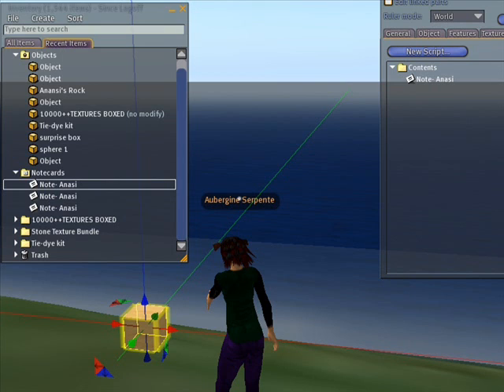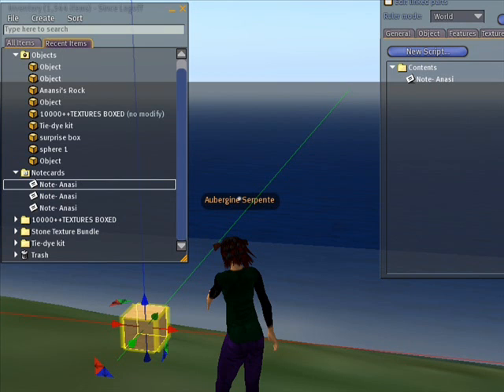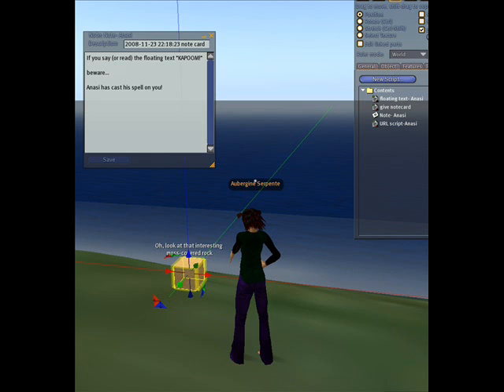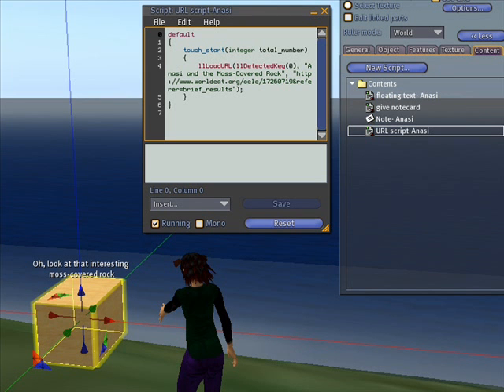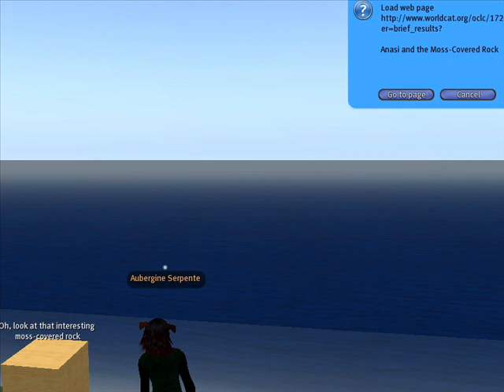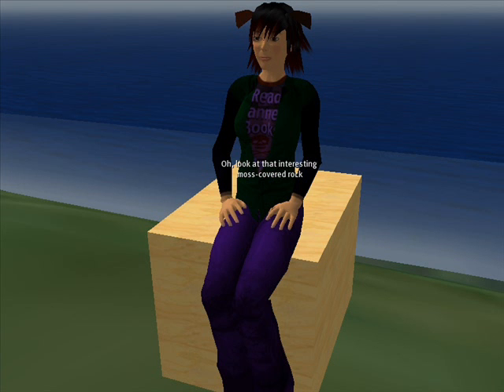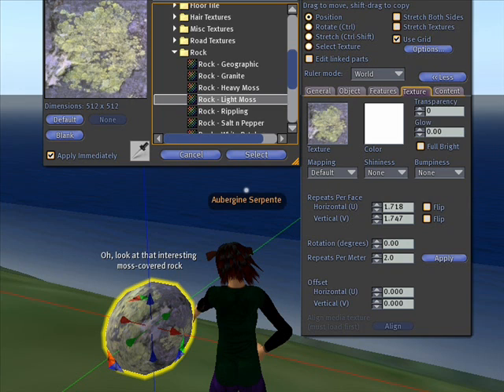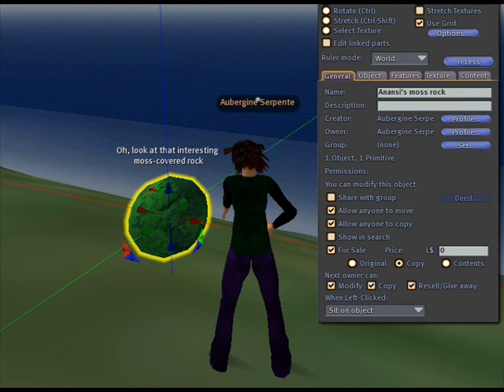Second Life Building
brief how-to on creating an object in Second Life